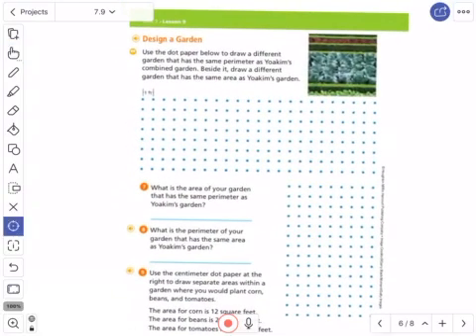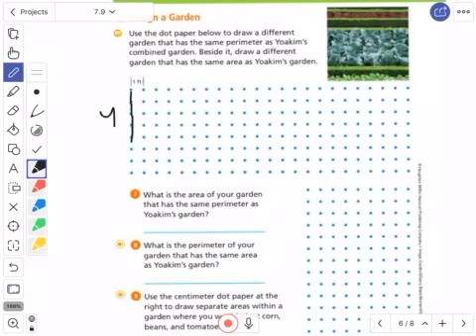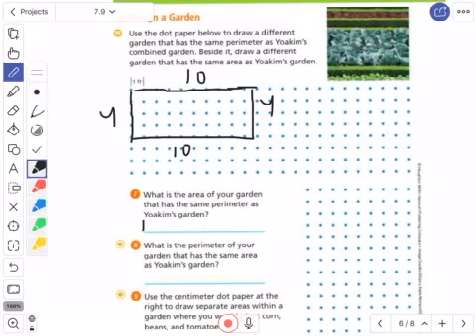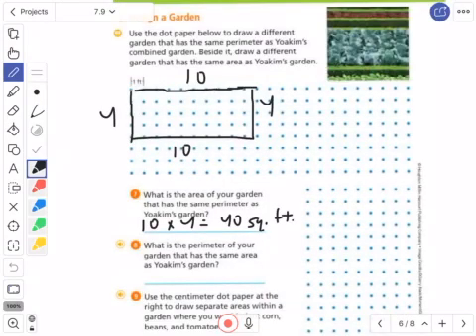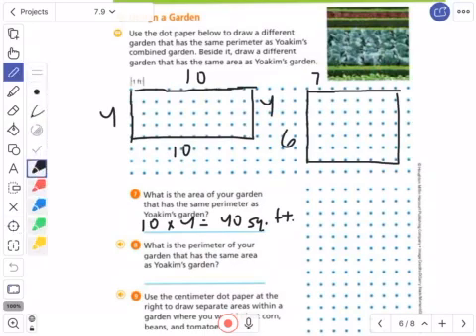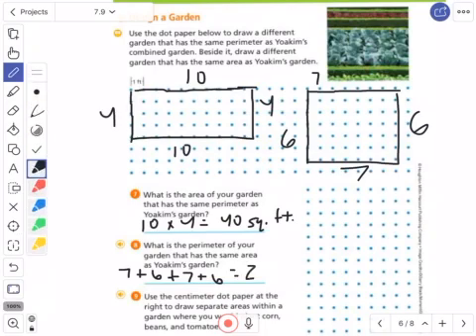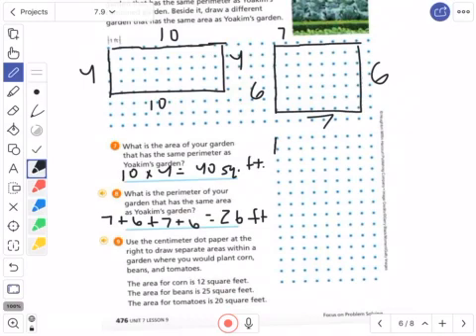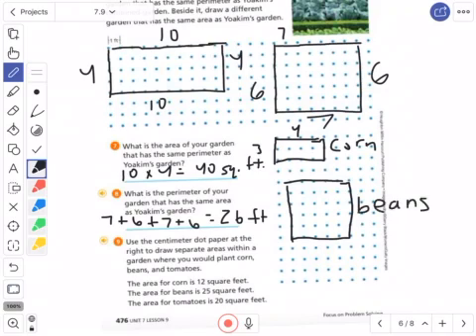Math 7.9 Part 3